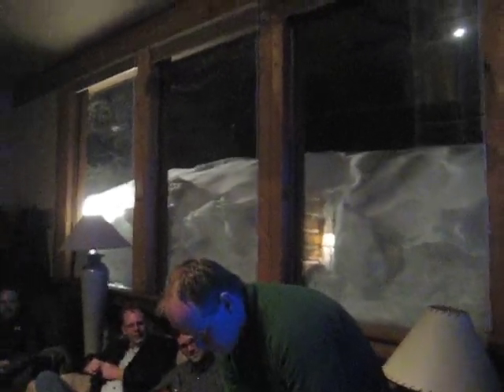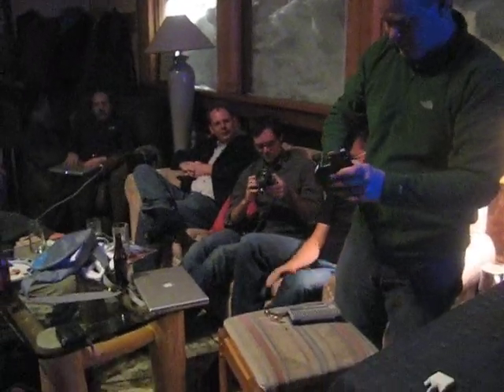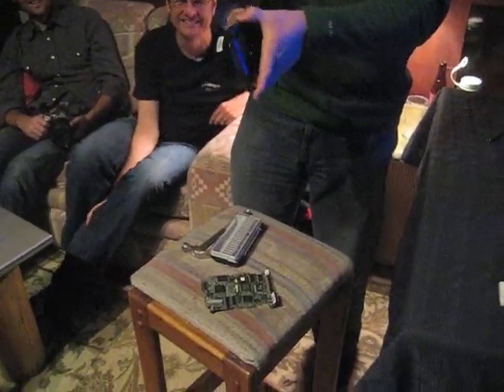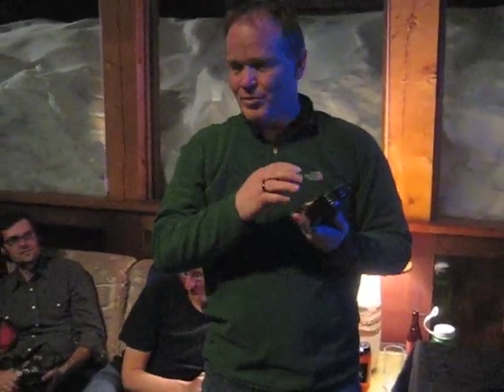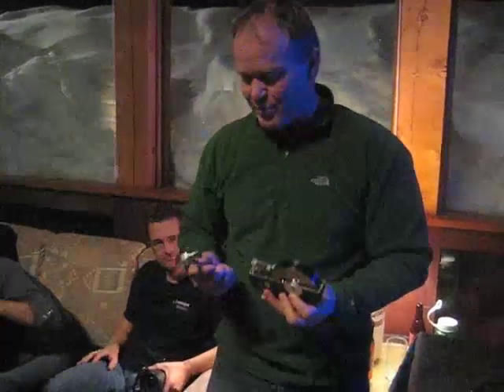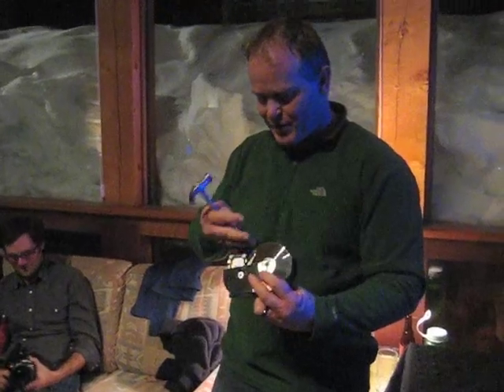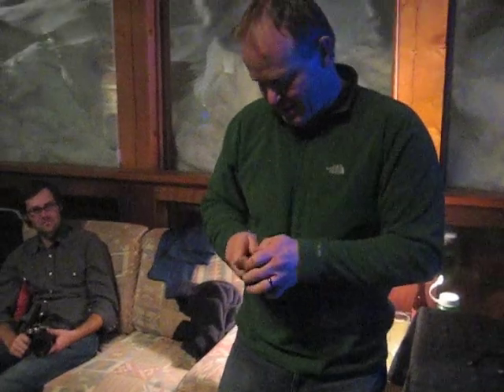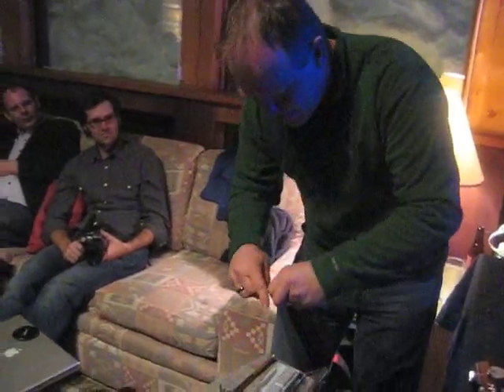Recycling Harddrives (Steve Olson) Java Posse Roundup 2008 Lightning Talk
Recycling Harddrives, a lightning talk by Steve Olson during the Java Posse Roundup 2008 in Crested Butte, CO.